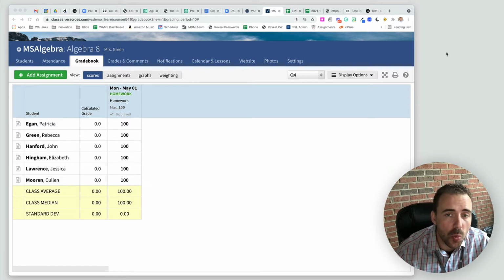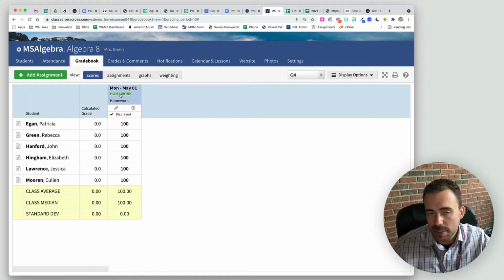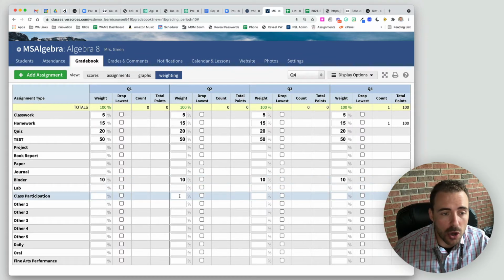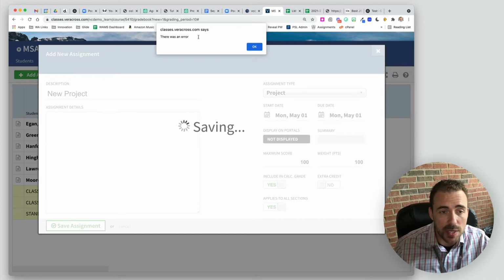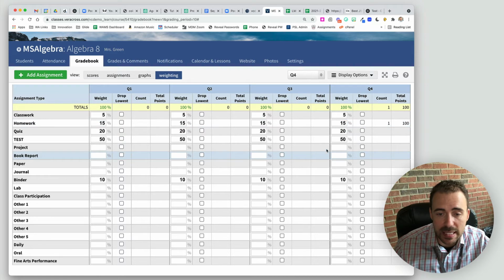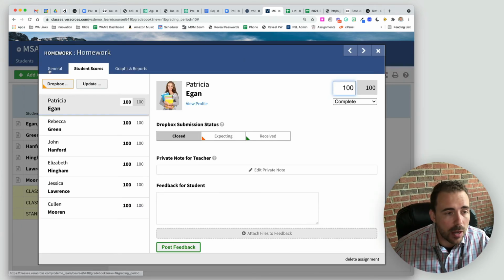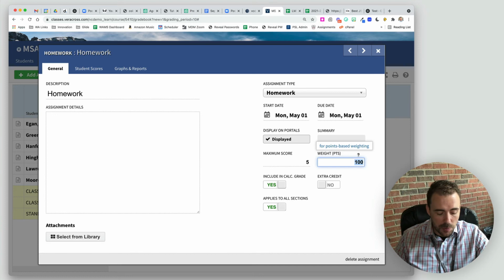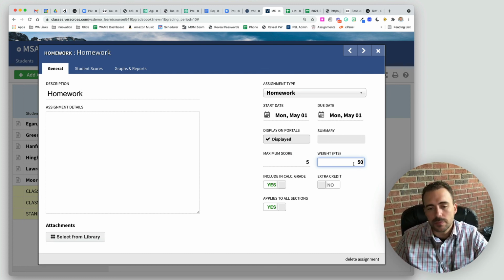Veracross: Troubleshoot Calculated Grades